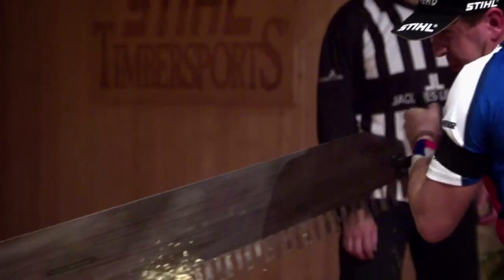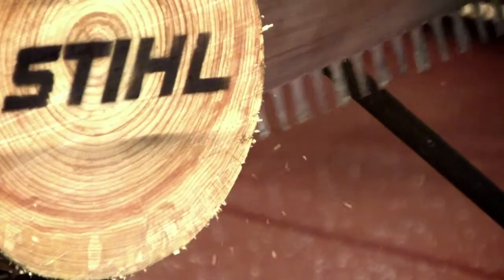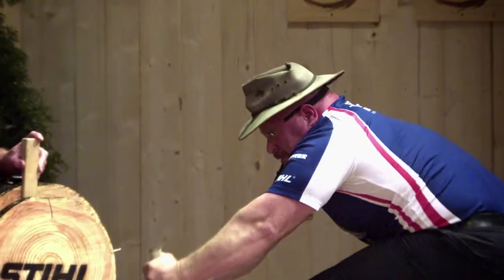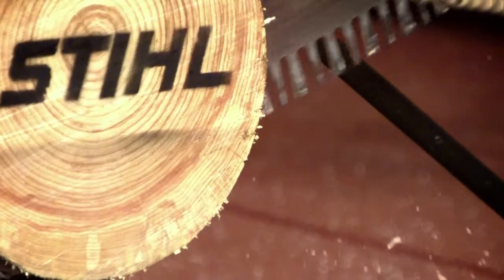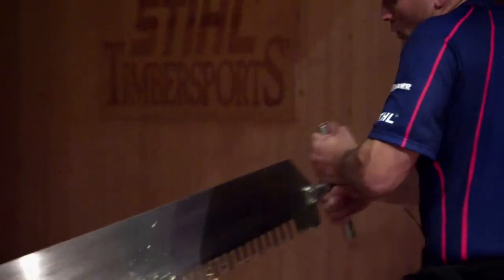Brad Delosa Talks STIHL TIMBERSPORTS: 2 of 6 - Single Buck Saw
The STIHL TIMBERSPORTS Series Individual championships has 6 disciplines, 2013 STIHL TIMBERSPORTS World Champion Brad Delosa from Australia talks about each discipline in this series of 6 short clips. Clip 2 is the Single Buck Saw.